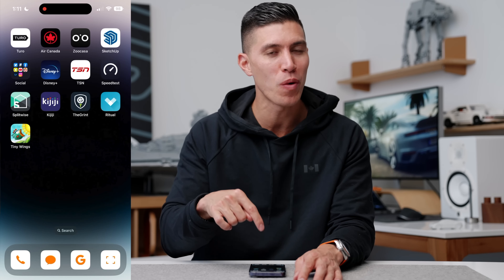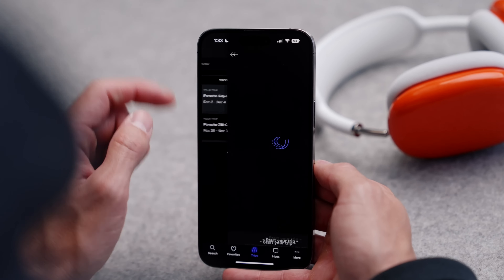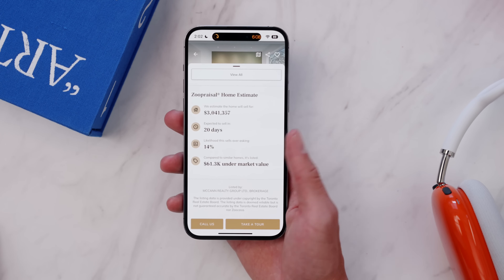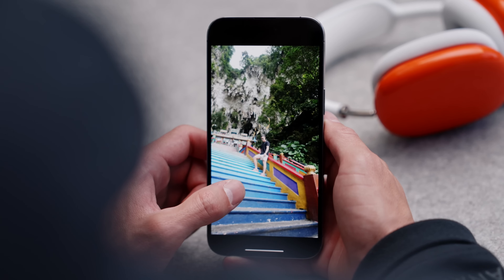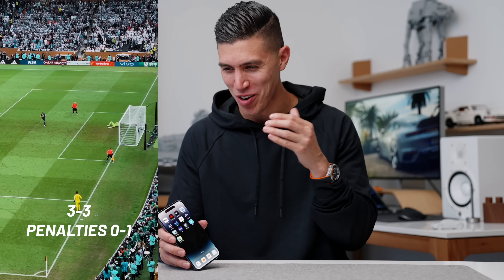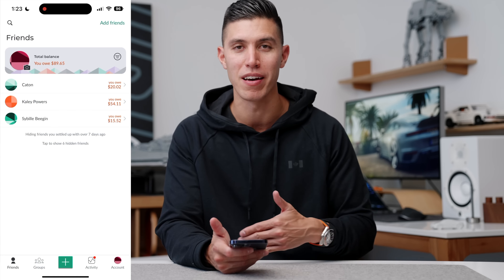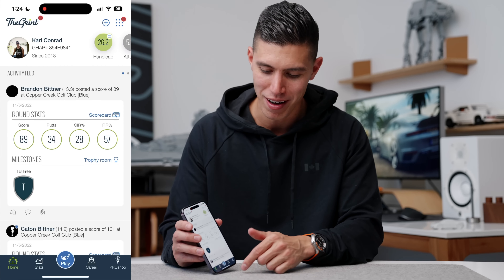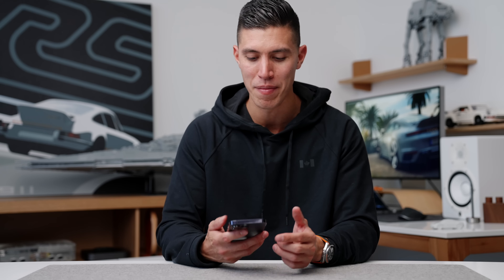BEST iPhone Apps for 2023 - Must Have for the Year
Here are the BEST iPhone Apps for 2023. I've probably used these the most over the past year and all are useful in their own way.

Tiny Wings: htps:/bit. ly/3 WEX38P